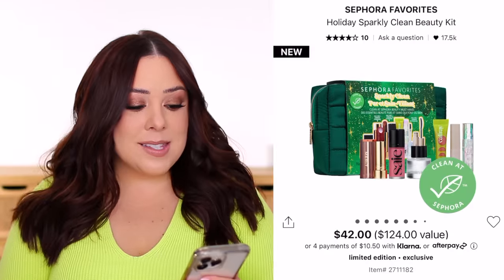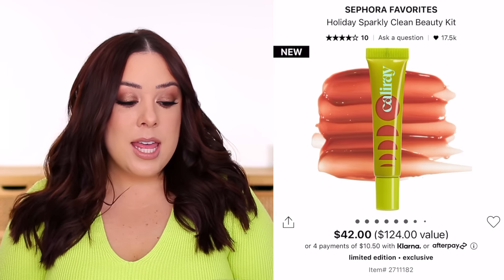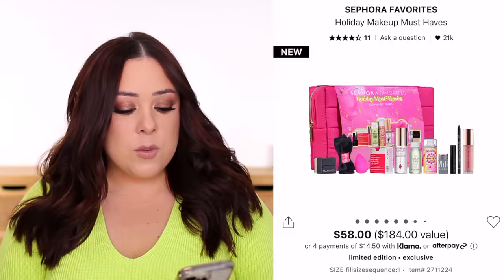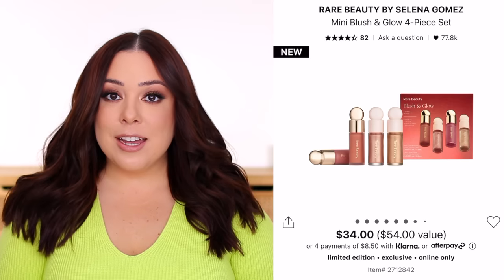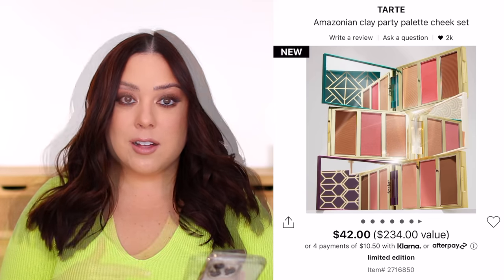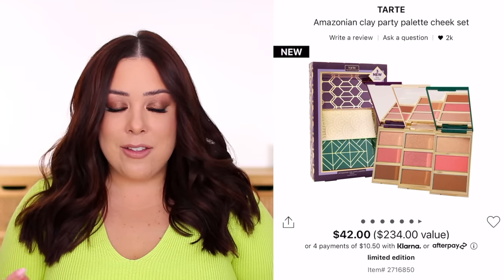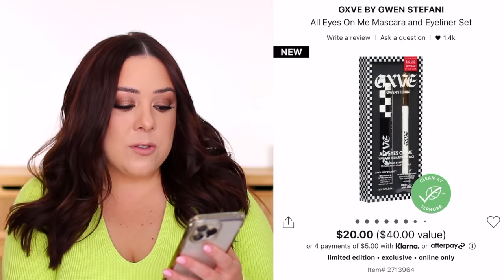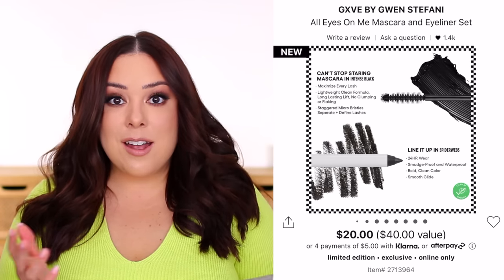DON’T WASTE YOUR MONEY! ❌ BEST & WORST SEPHORA HOLIDAY SETS 2023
These are the best and worst Sephora Holiday Gift Sets for 2023! I'm sharing which ones I think are worth the money.

Here’s a full list of holiday gift sets at Sephora:
**Ulta’s set comes with the Maneater mascara instead of Big Ego
-GXVE by Gwen Stefani Mascara and Eyeliner Set ($20.00)

-Patrick Ta Major Dimension Palette
-e.l.f. I Love You a Latte Palette